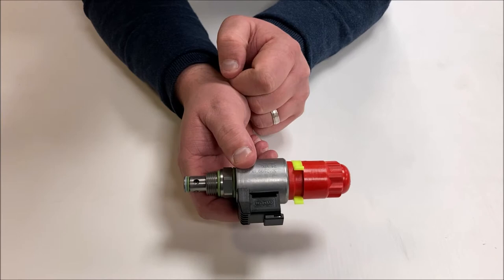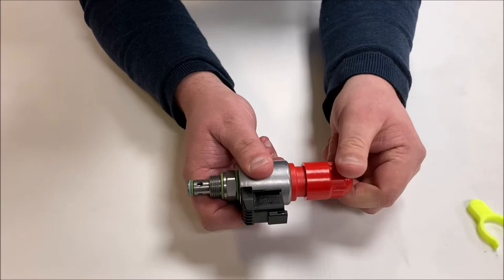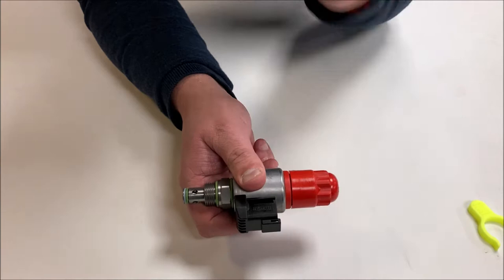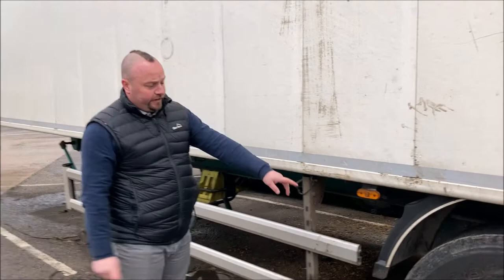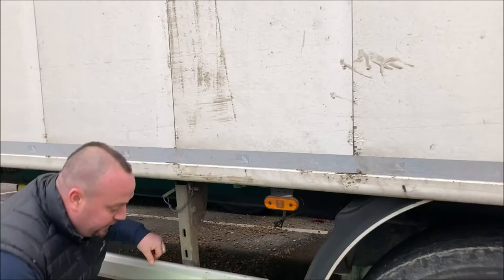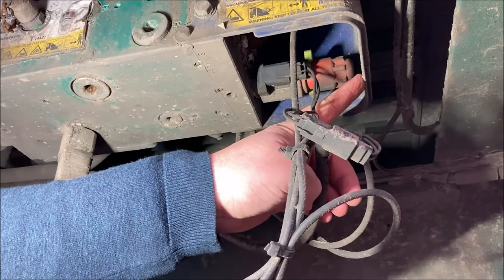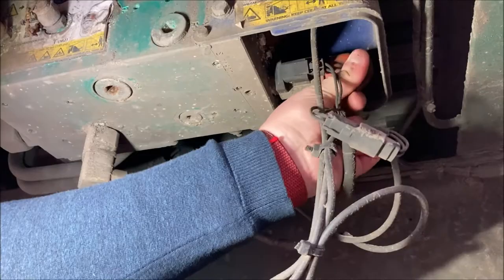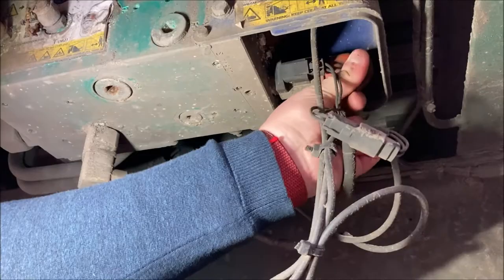Engaging Manual mode on a Walking floor Trailer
This clip shows how an operator can engage the walking floor if an electrical issue arises. As detailed, the floor will become live once the PTO switch is flipped.